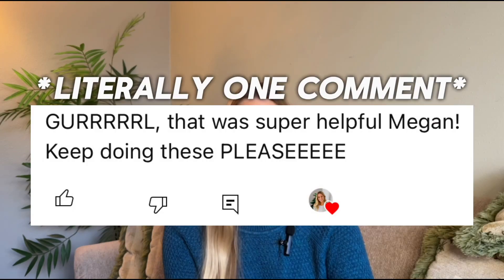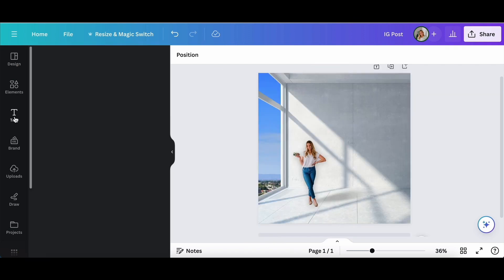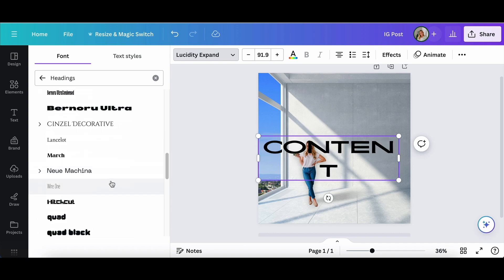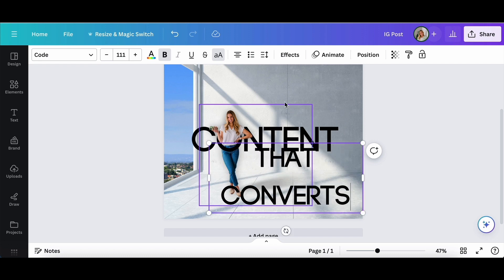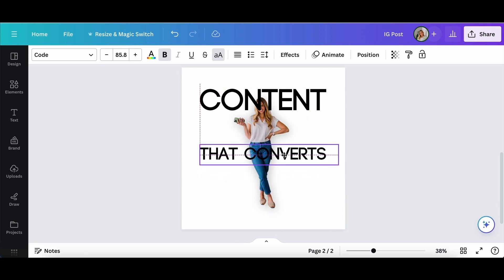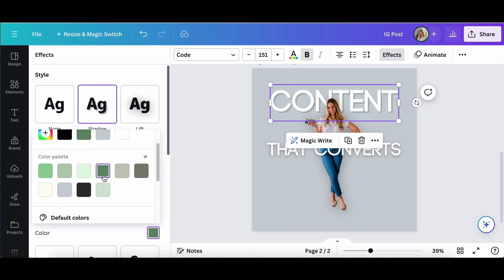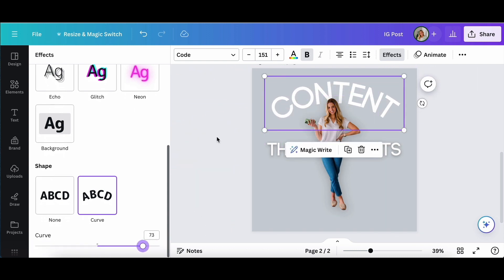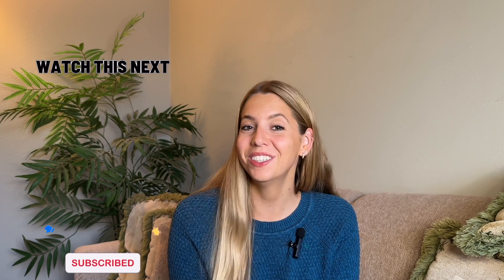How to use Canva for Business | Layering and Font Effects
Canva has become an essential tool for businesses in 2024, offering a user-friendly platform for design projects. Whether you're a beginner or a seasoned user, understanding the Canva basics is crucial. Watch this Canva tutorial to master the layering tool to make cool edits and the font effects to create captivating graphics.

For small businesses looking to elevate their social media presence, knowing how to use Canva for their Instagram business account is invaluable. With Canva's intuitive interface, you can effortlessly design eye-catching posts and stories tailored to your brand. These Canva tips and tricks can enhance your productivity and creativity, ensuring your content stands out in a crowded industry.

So, whether you're a newcomer or a seasoned pro, harnessing the power of Canva in 2024 can take your design game to the next level.

My Instagram Content Creation Essentials